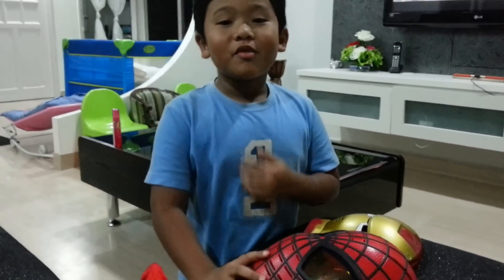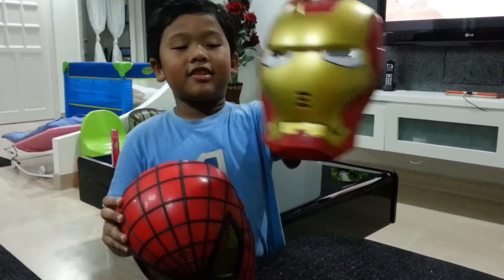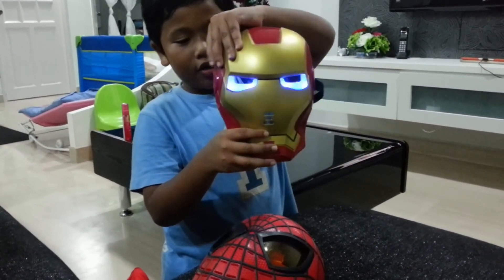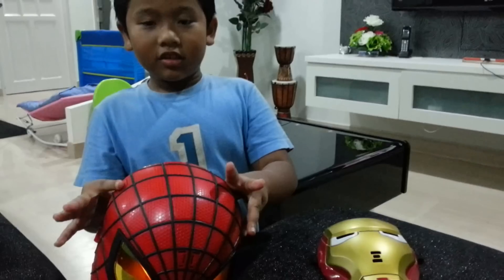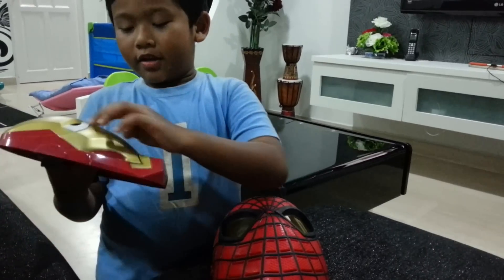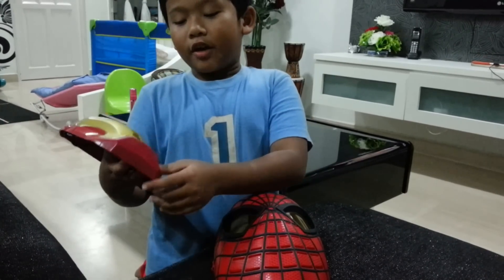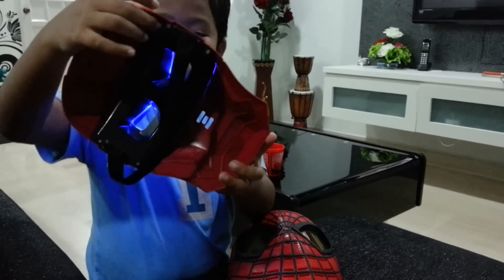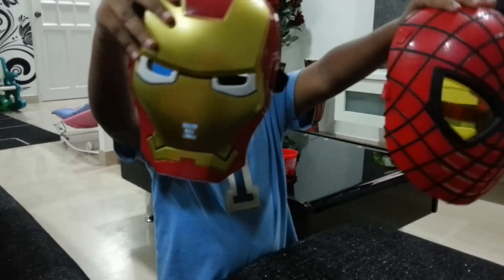Spiderman vs Ironman mask